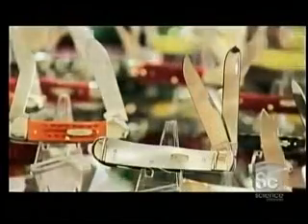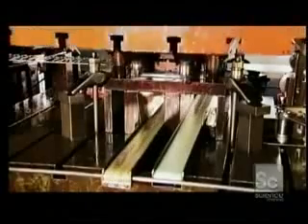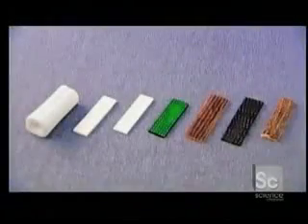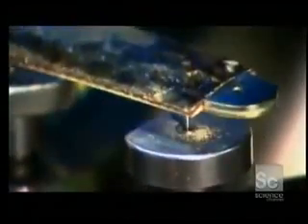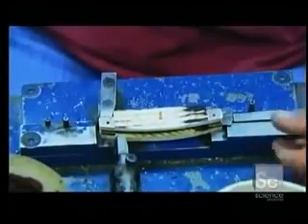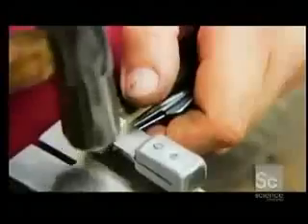How Its Made Pocket Knives